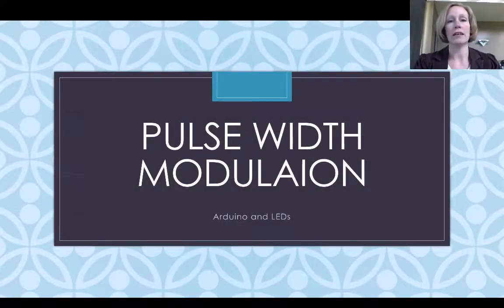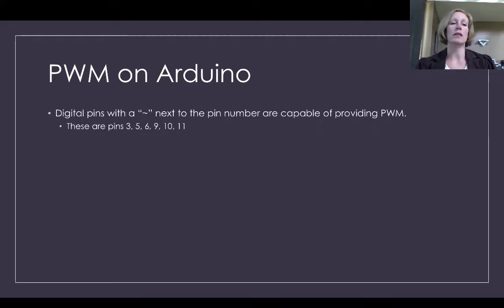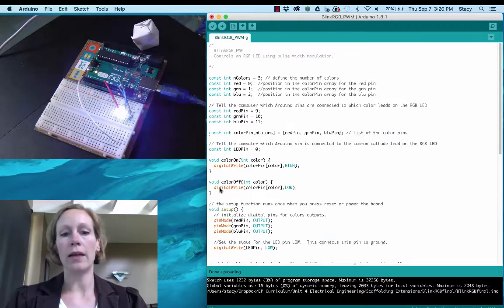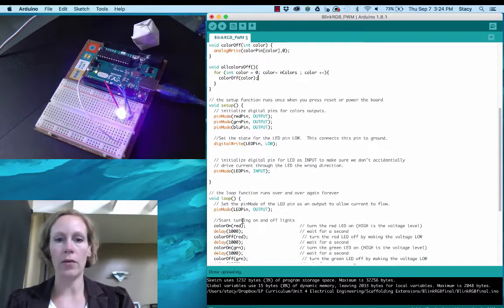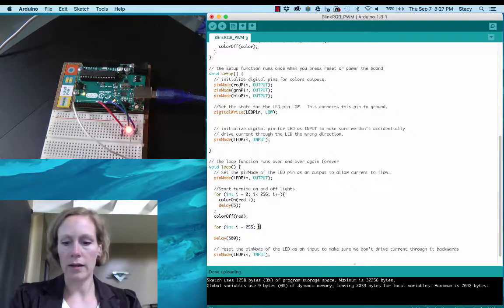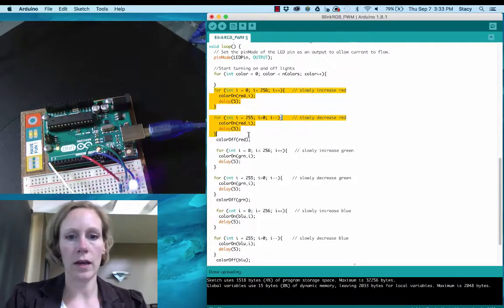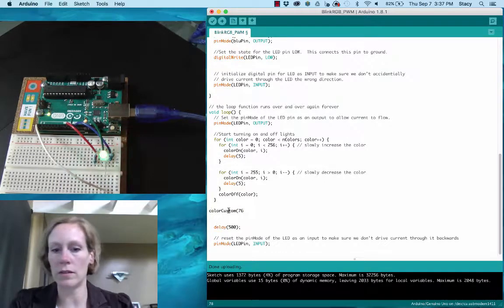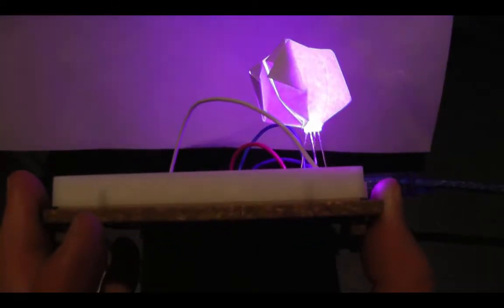Arduino Lesson 5 - RGB LED Pulse Width Modulation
In this lesson, we will modify the blink program we have created in earlier lessons to use pulse width modulation to give us greater control over the color and intensity of the light displayed by an RGB LED.